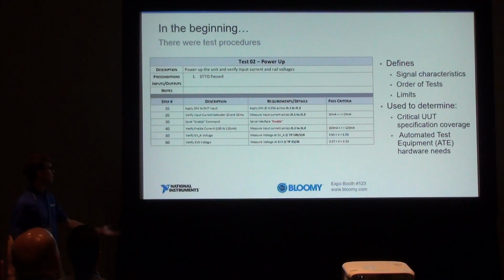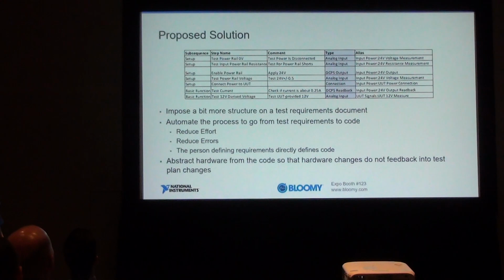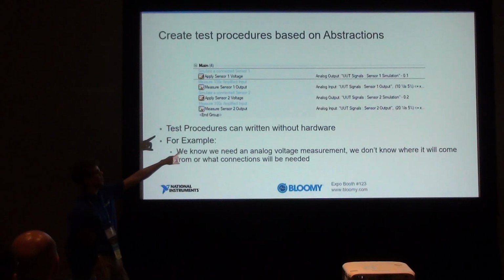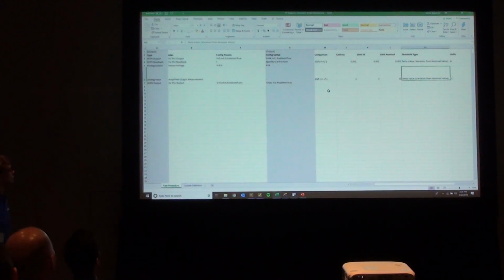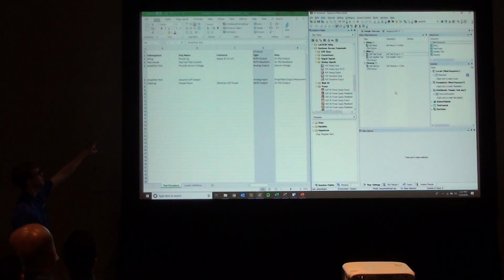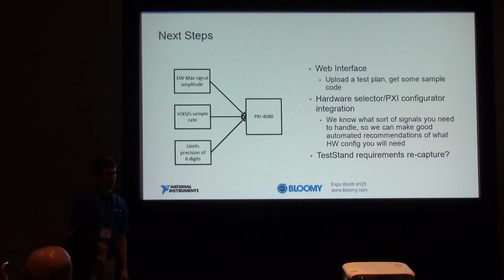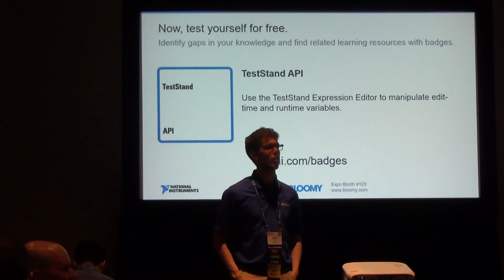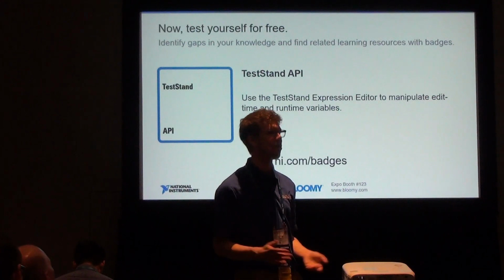Automating Test Procedure to Test Sequence with the TestStand API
Do you ever wish that TestStand would write itself? This video presentation explains how Bloomy created a tool that automatically turns test definition spreadsheets into TestStand sequence files by leveraging the TestStand API in LabVIEW.